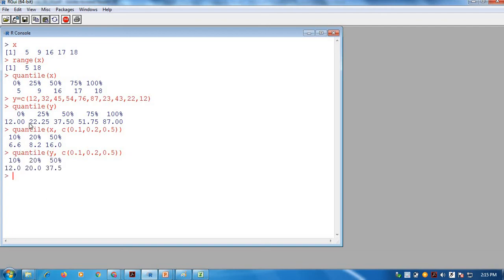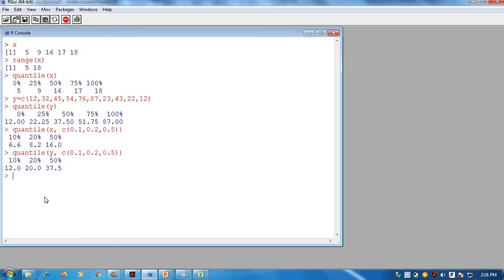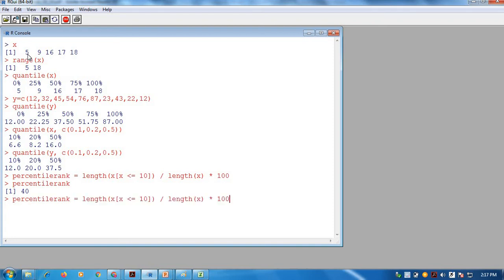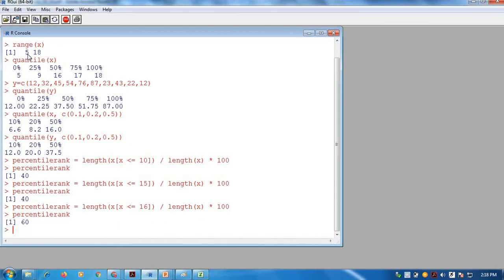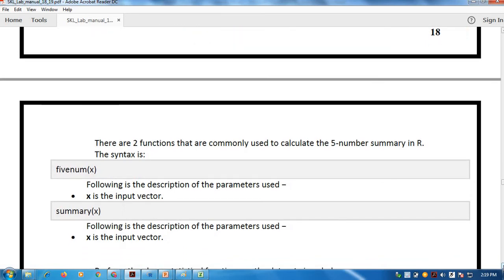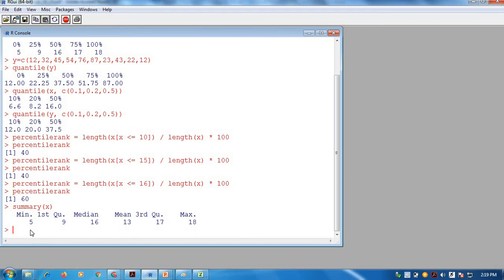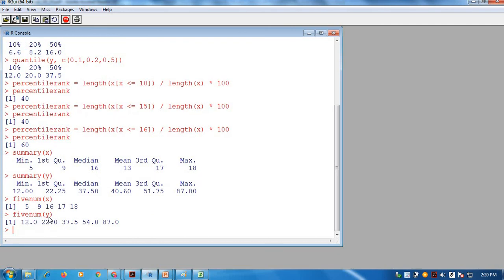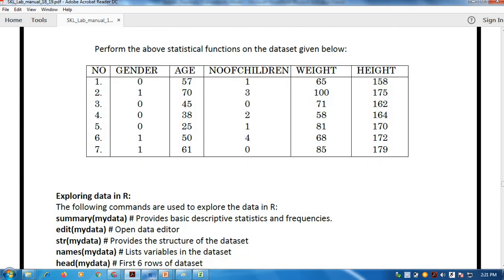R Language Statistic-SDL video 22 Ass3 5 range summary quantile percentile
R Language Statistic-range, summary, quantile , percentile